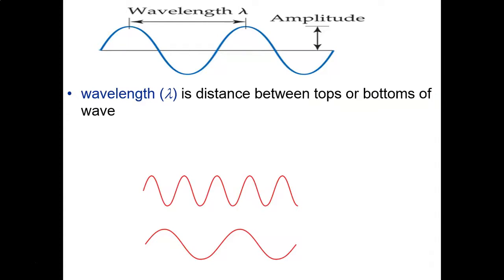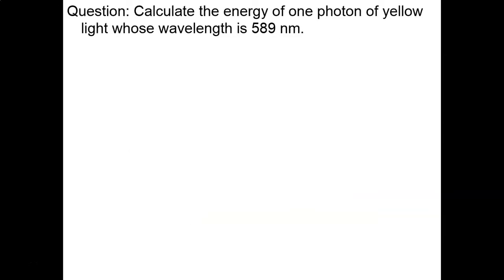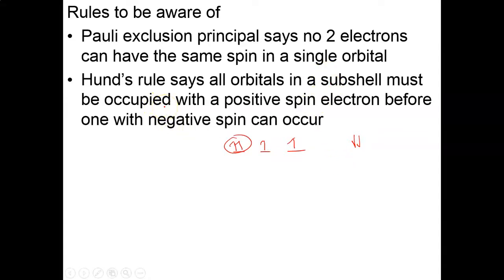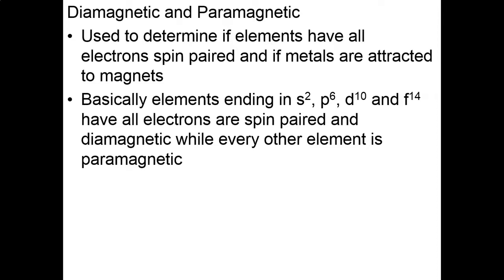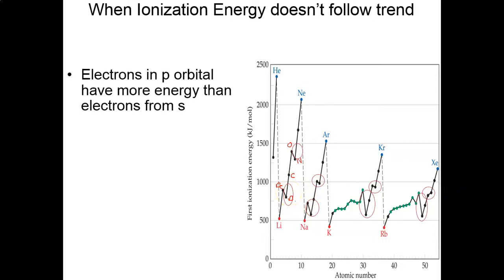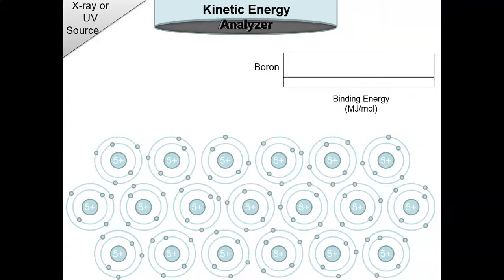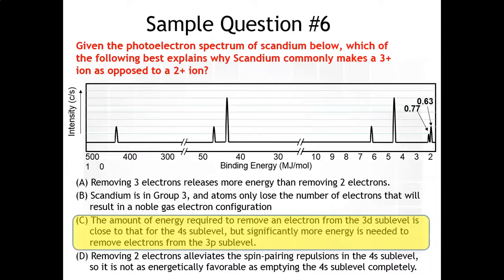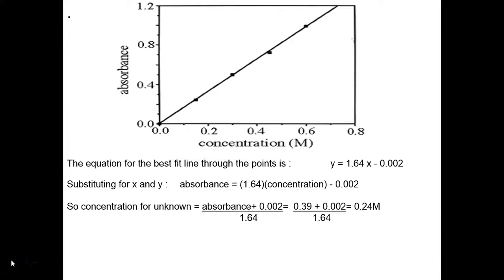Quantum Mechanics in a nutshell